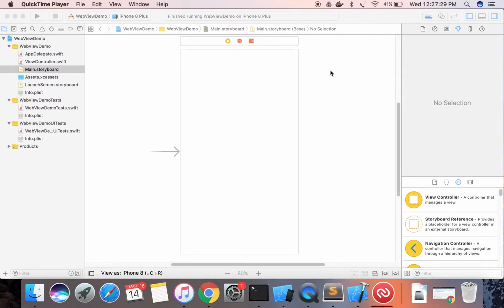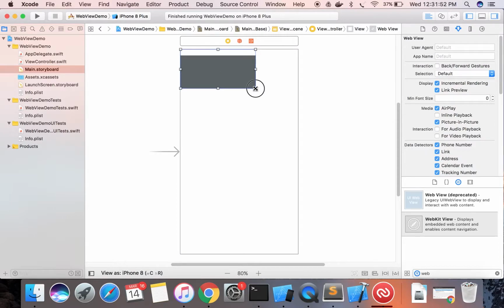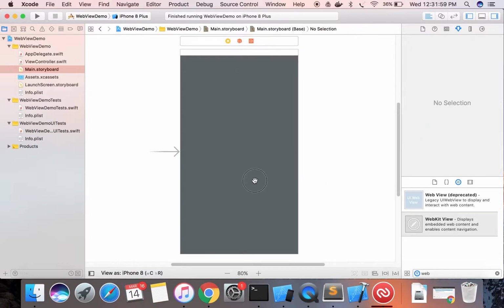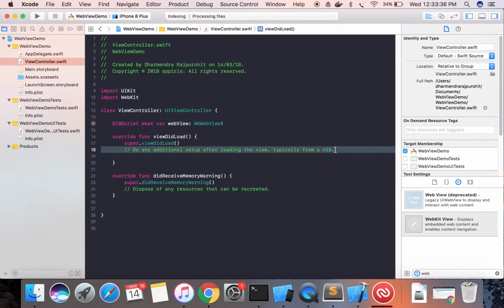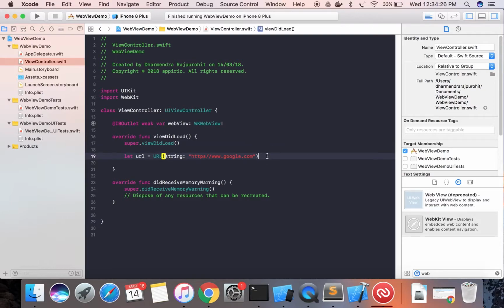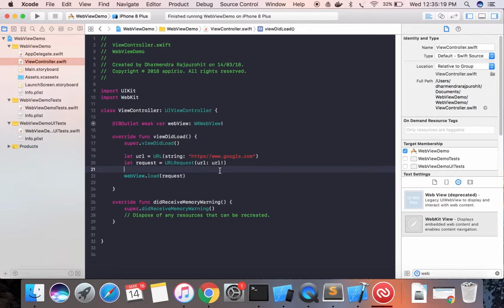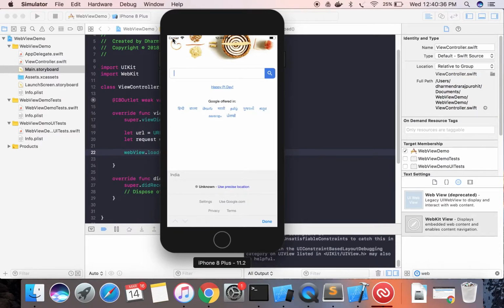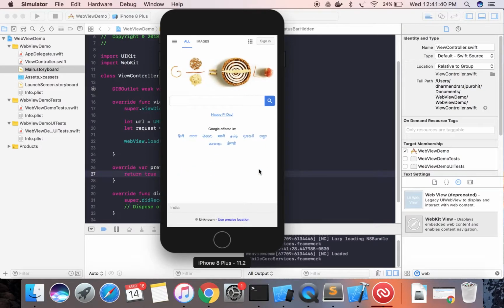iOS Beginner: How to add Webkit (Swift 4 + XCode 9)